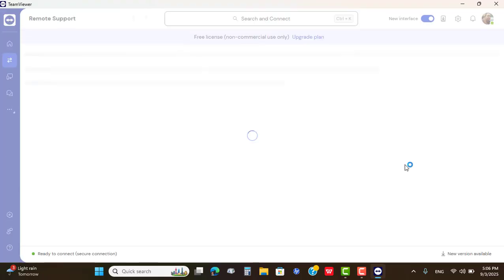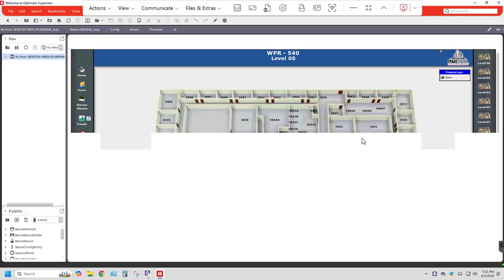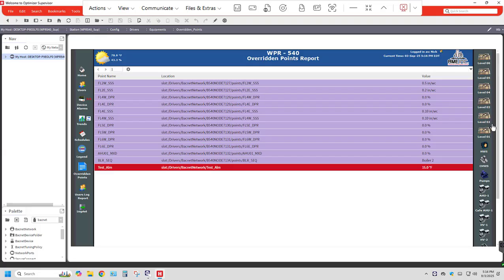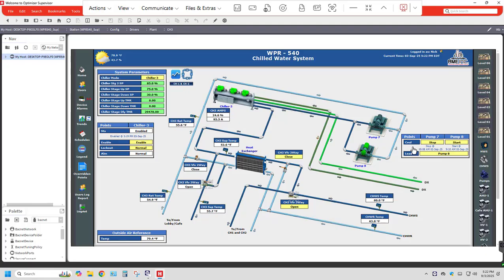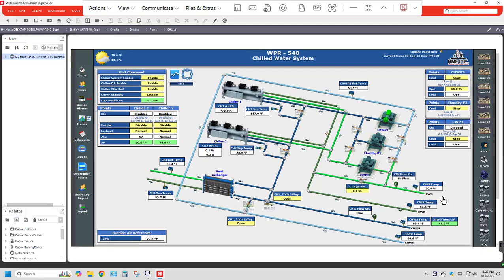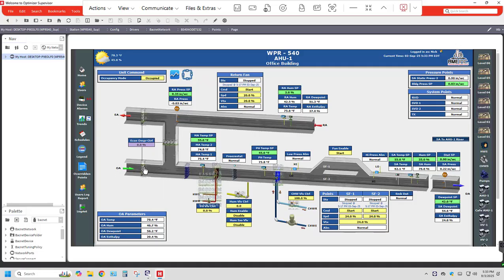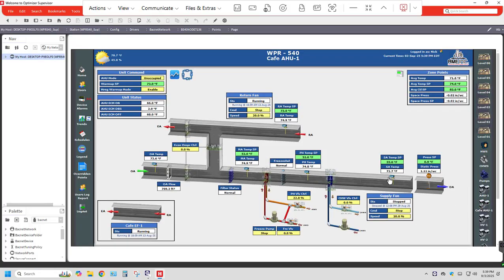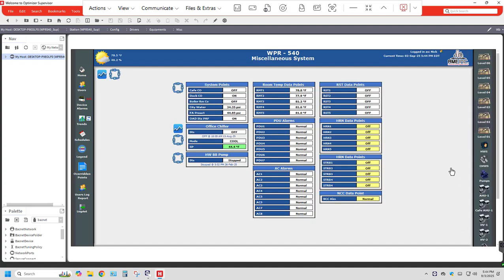BMS remote control with team viewer program